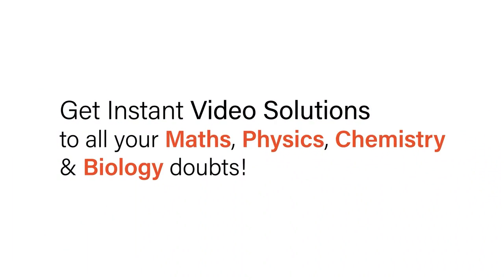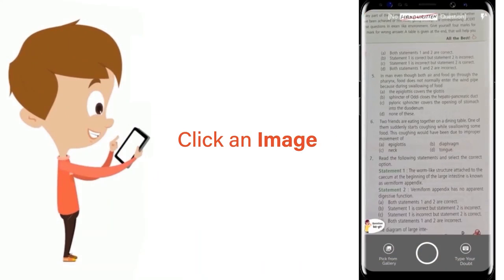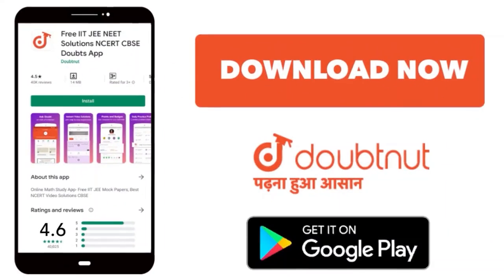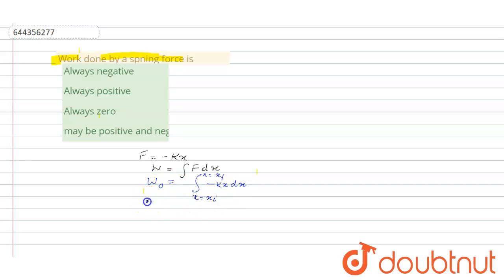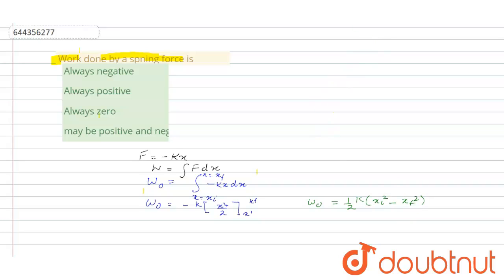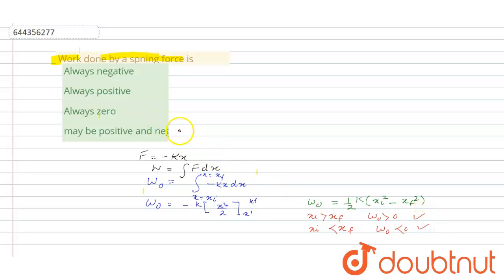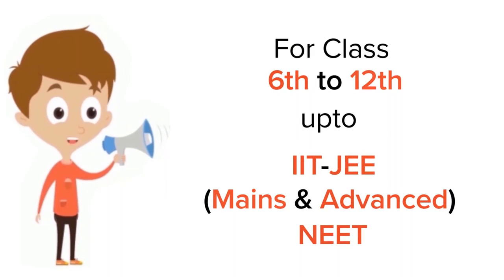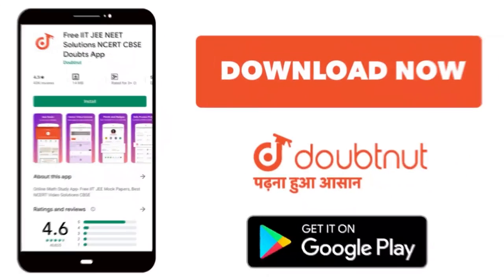Work done by a spning force is | 12 | WORK, ENERGY AND POWER | PHYSICS | AAKASH INSTITUTE ENGLI...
Work done by a spning force is
Class: 12
Subject: PHYSICS
Chapter: WORK, ENERGY AND POWER
Board:IIT JEE

👉 Have Any Query? Ask Us.